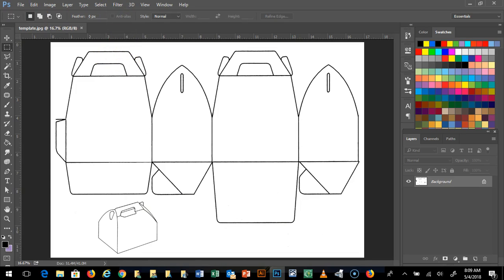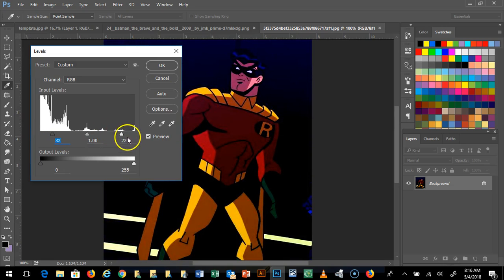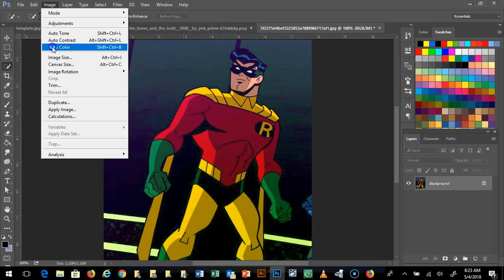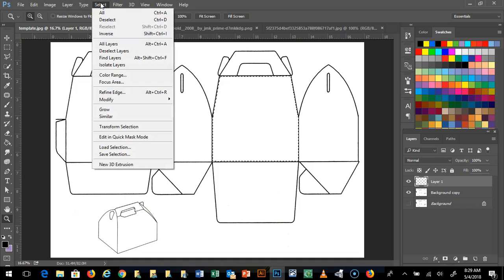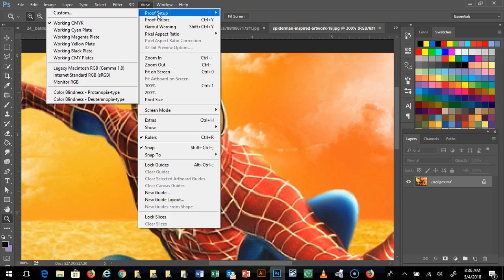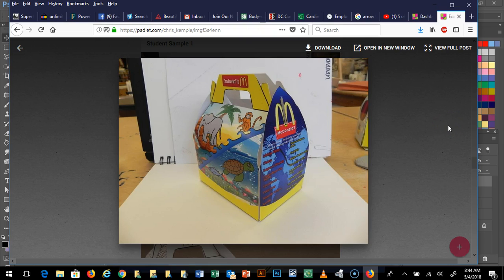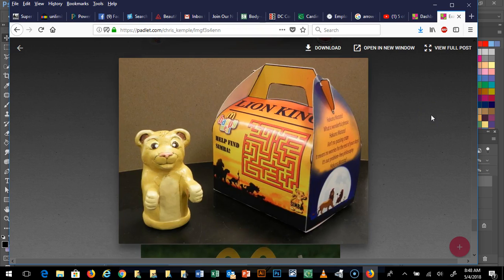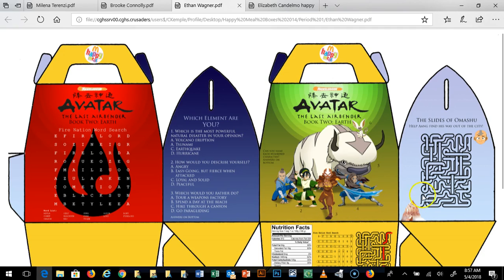Day 4, Period 1, 2018